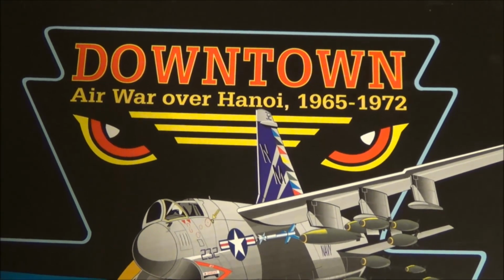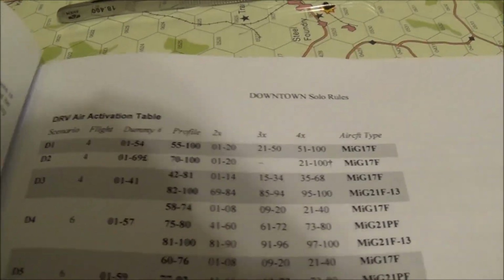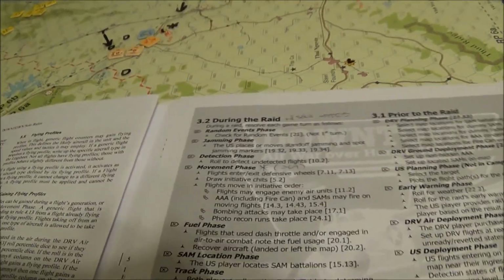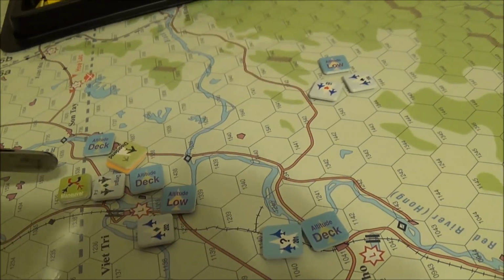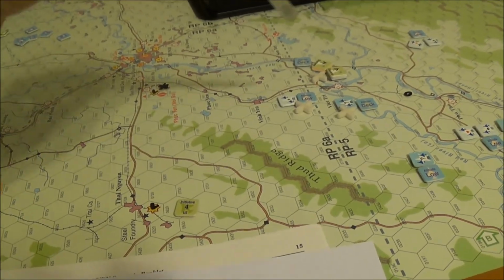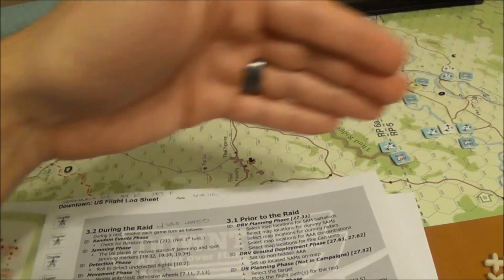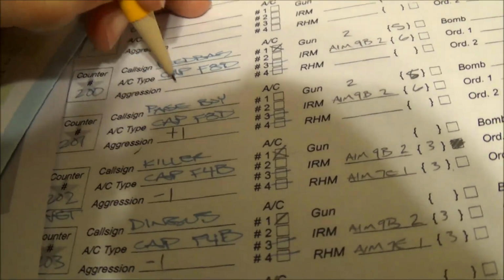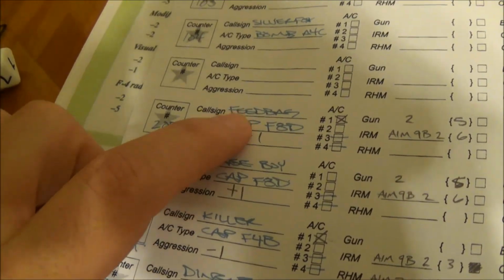Downtown Solo Exploration 001